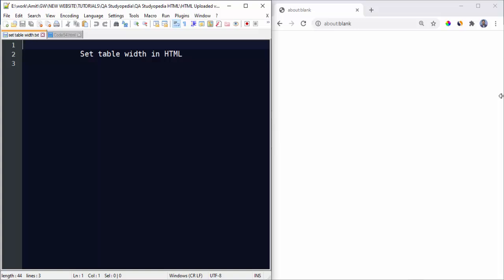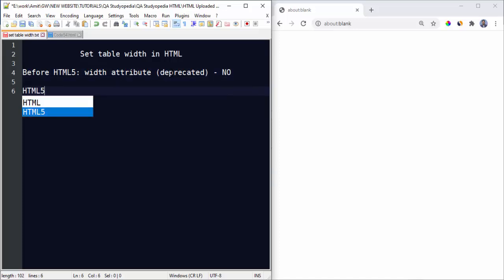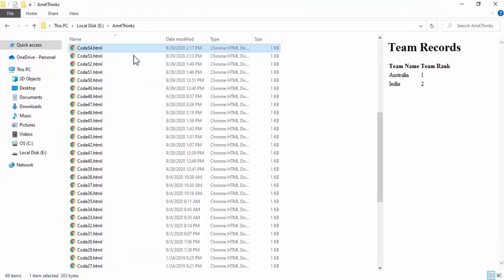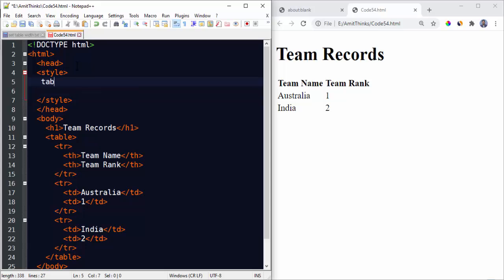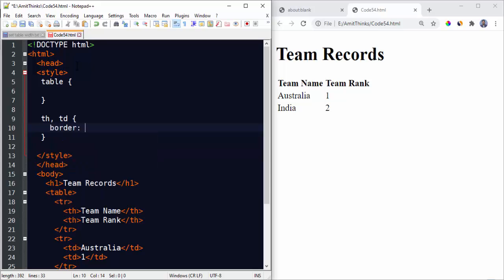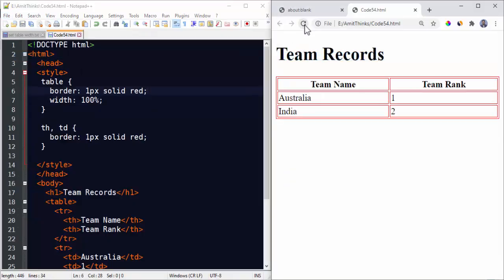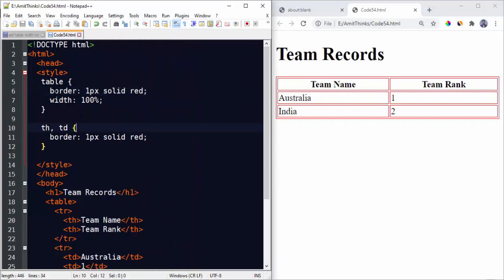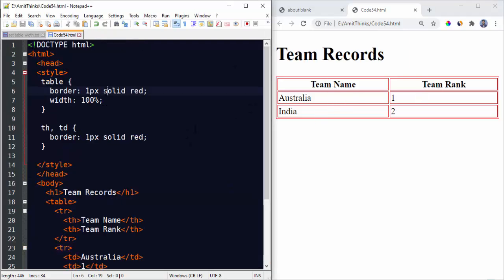How to set Table Width in HTML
Learn how to set the width of a table on an HTML web page. An example is demonstrated to explain the concept.